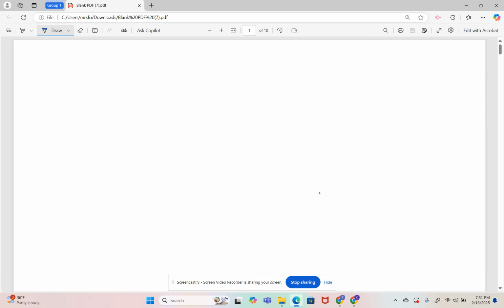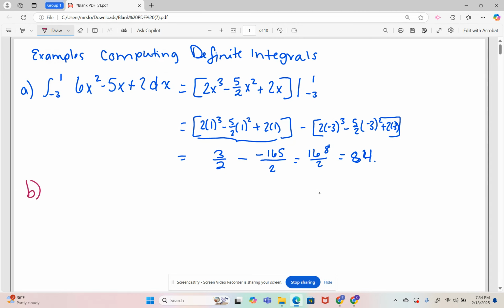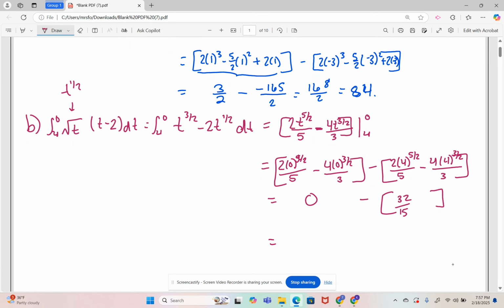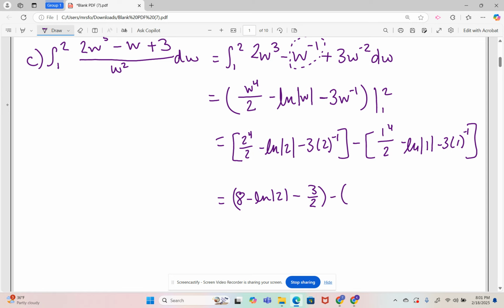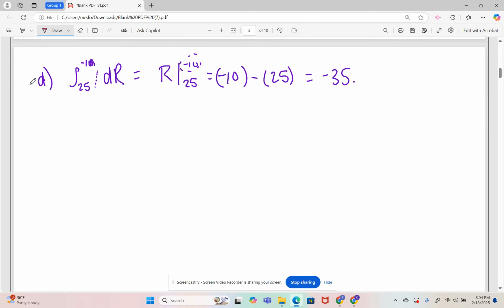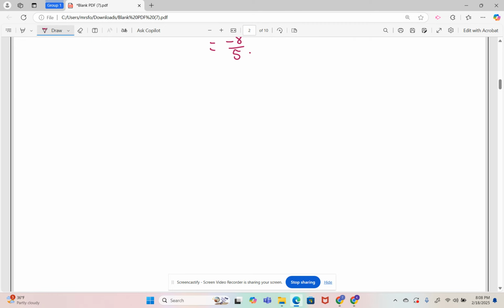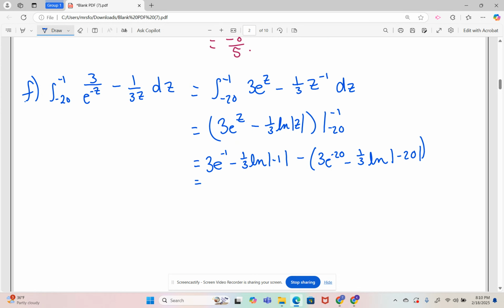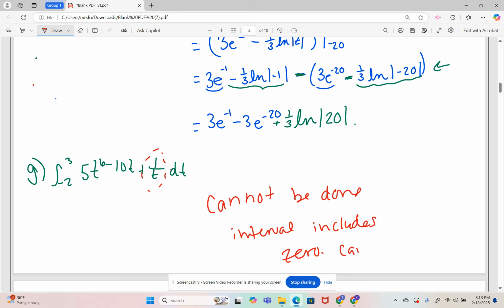Computing Definite Integrals